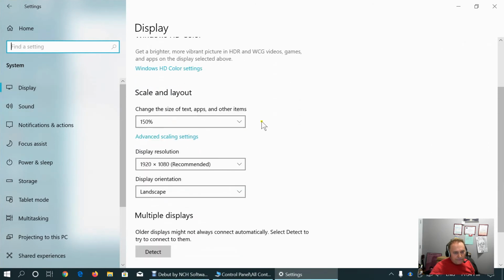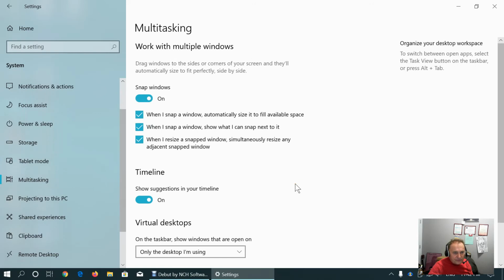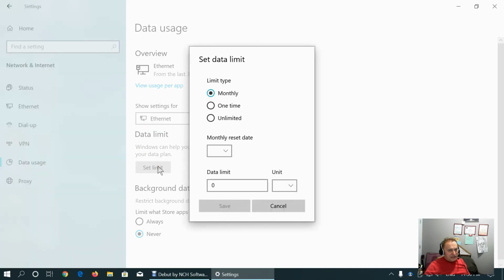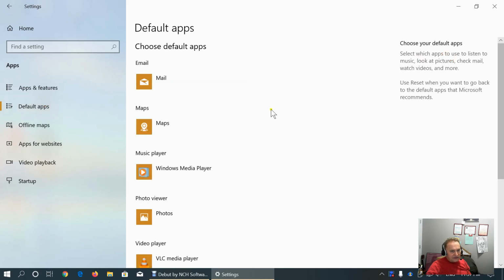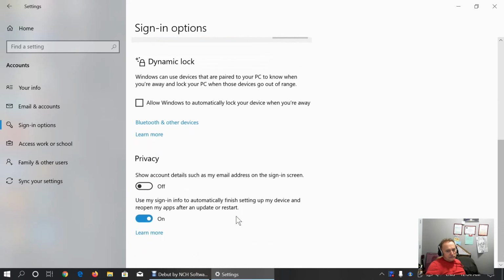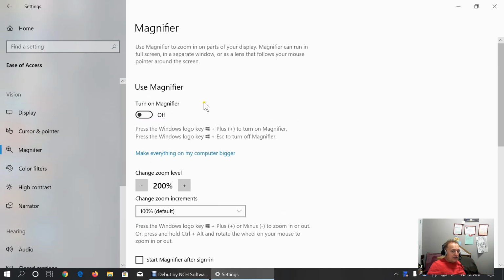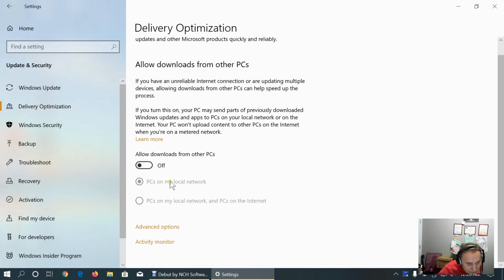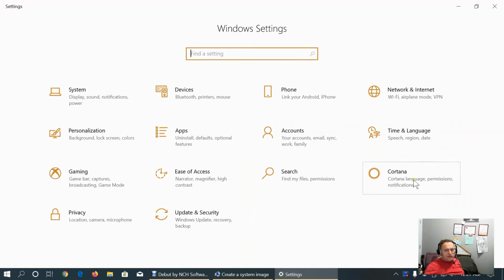Windows 10 Optimization: System settings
This is the demonstration of optimized System Settings of Windows 10 Professional 1909.